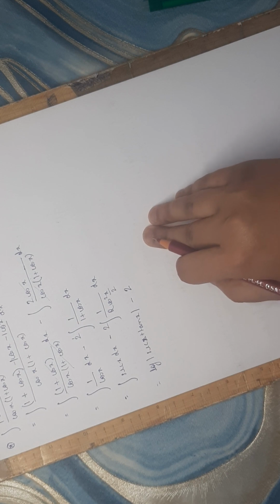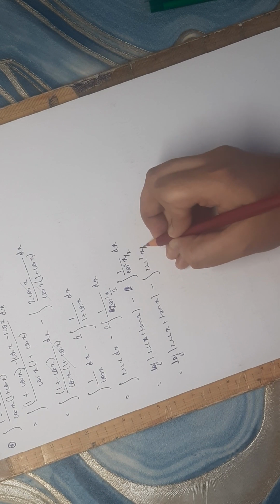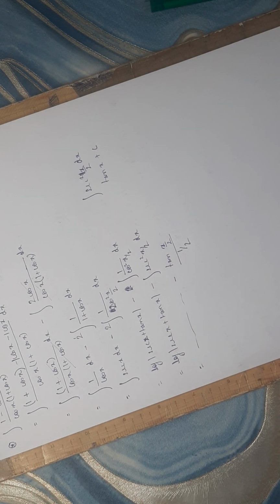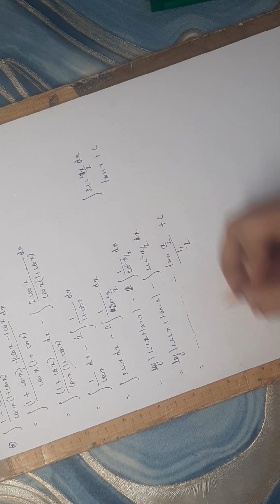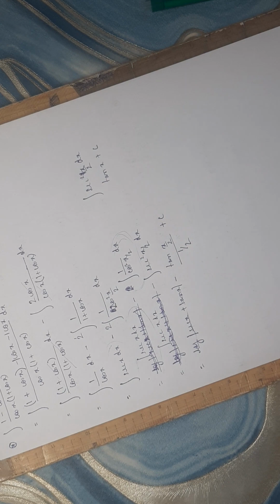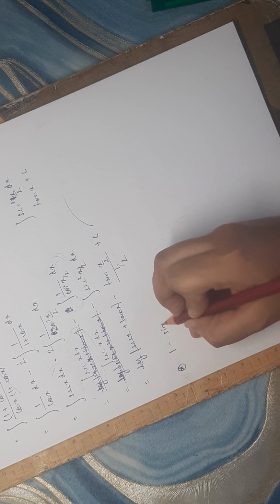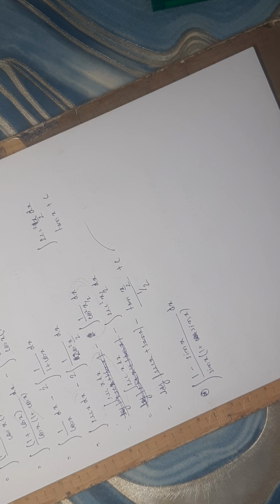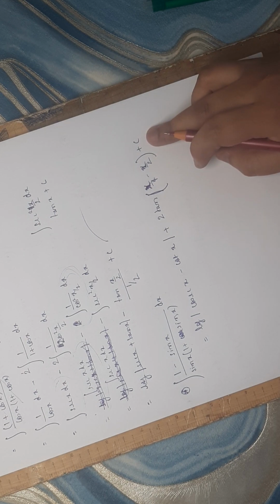Practice Problems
Hi students!
Let's practice.
All the very best for your future.